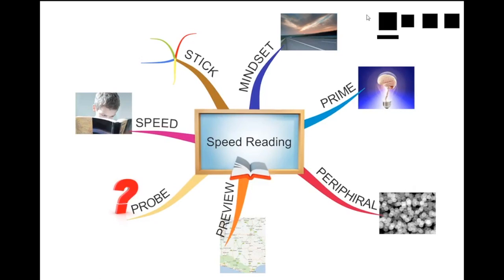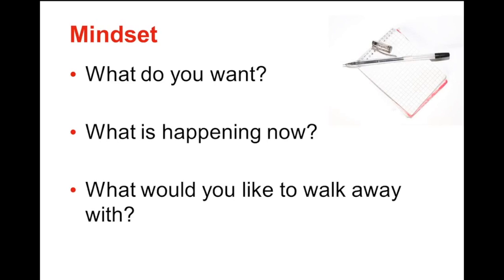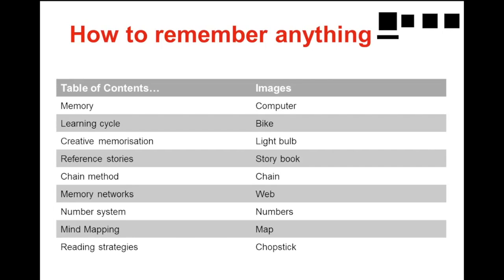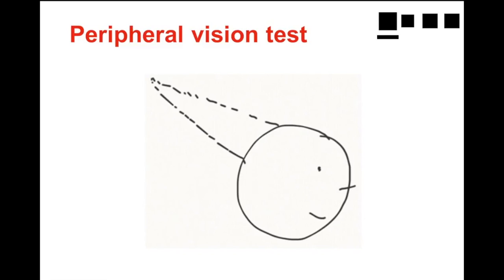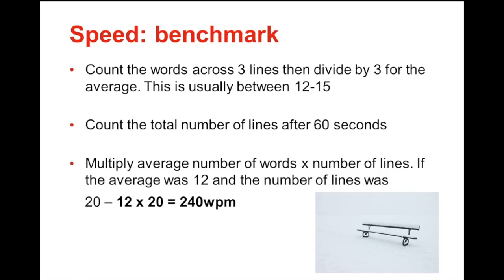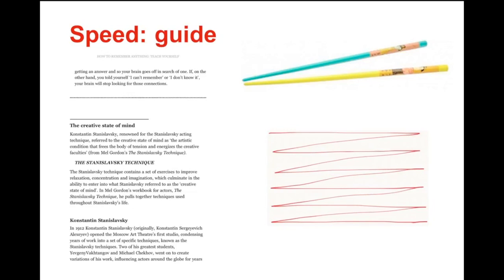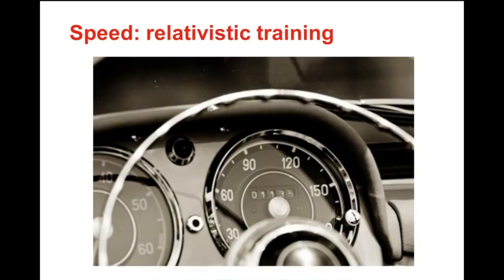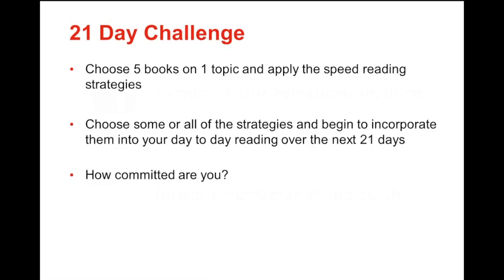Speed Reading Webinar